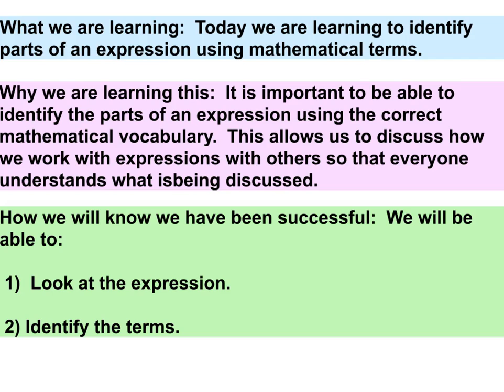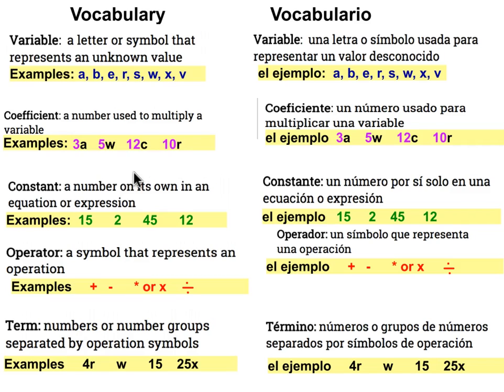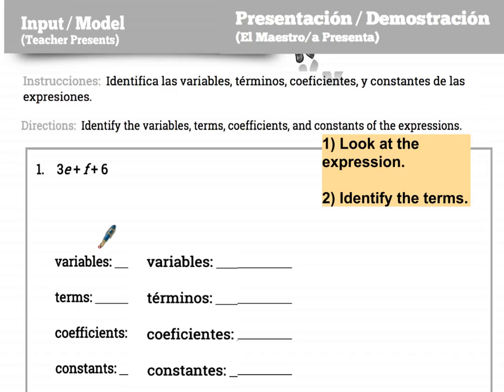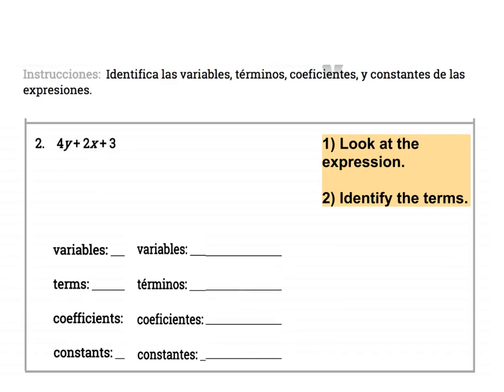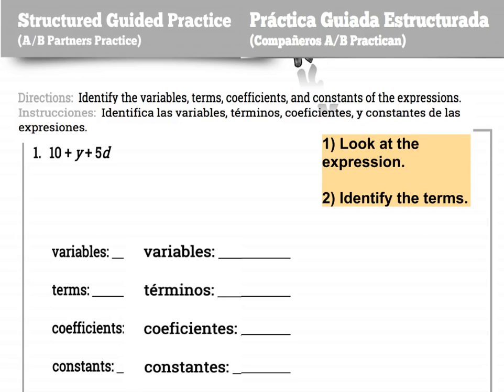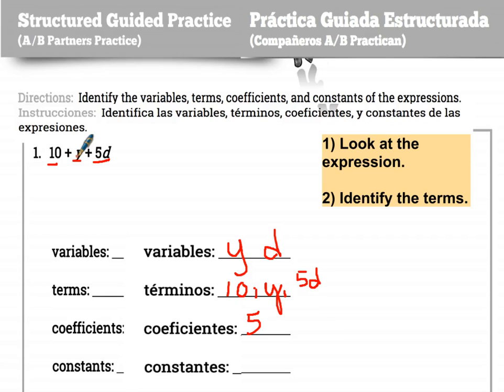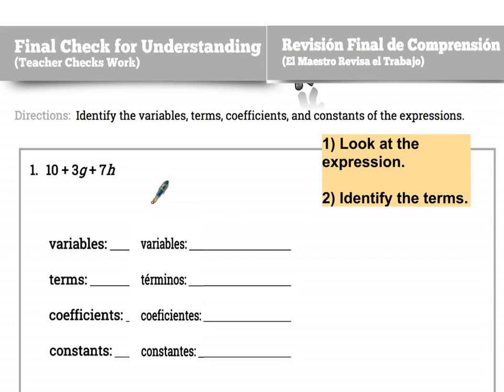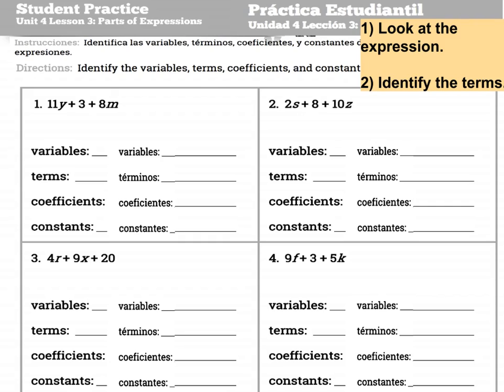homework lesson 3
Identifying Expressions